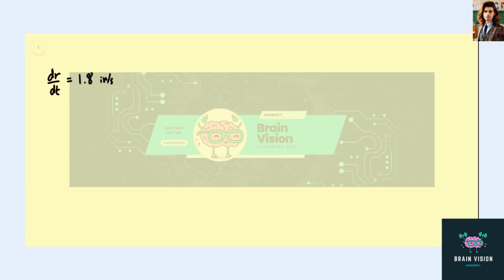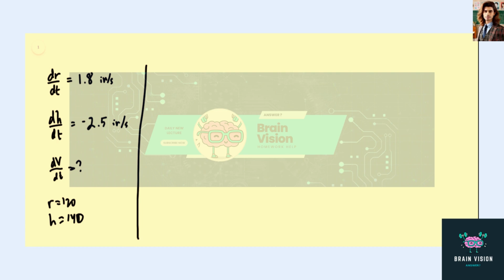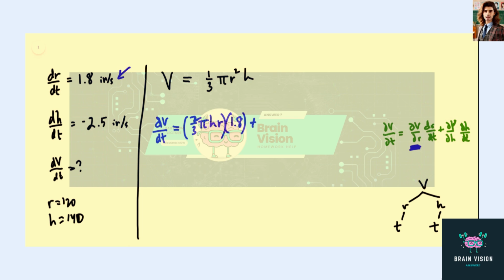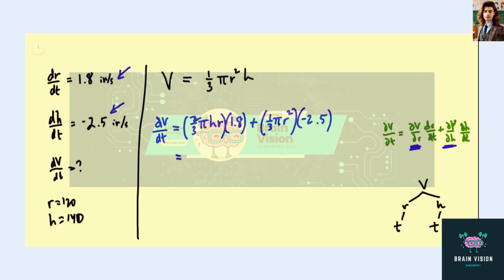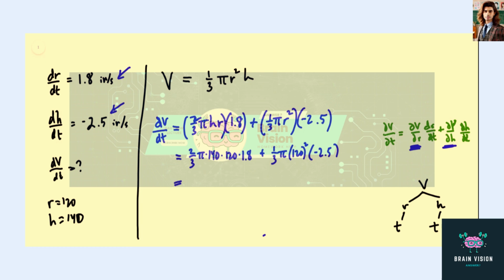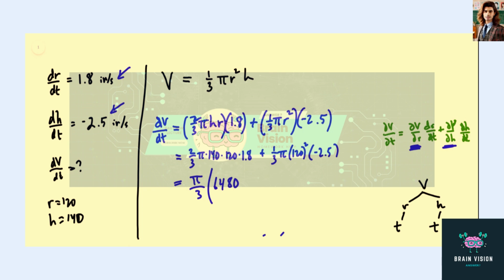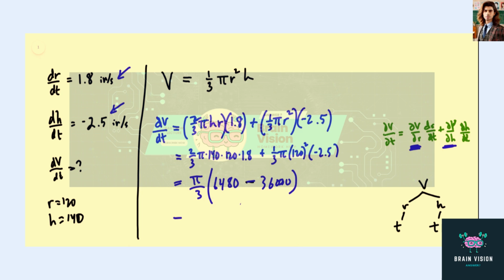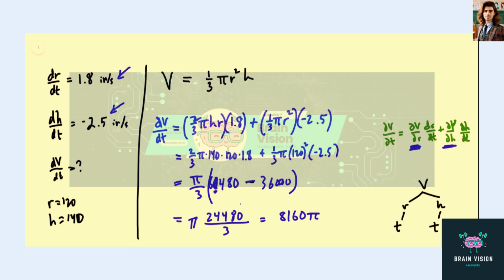The radius of a right circular cone is increasing at a rate of 1.8 in/s while its height is decreasi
The radius of a right circular cone is increasing at a rate of 1.8 in/s while its height is decreasing at a rate of 2.5 in/s. At what rate is the volume of the cone changing when the radius is 120 in. and the height is 140 in.